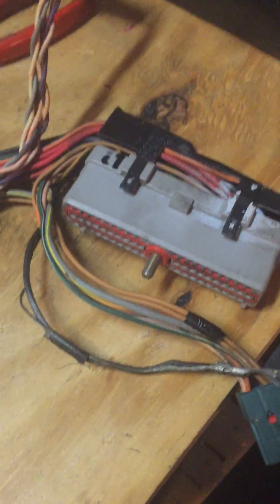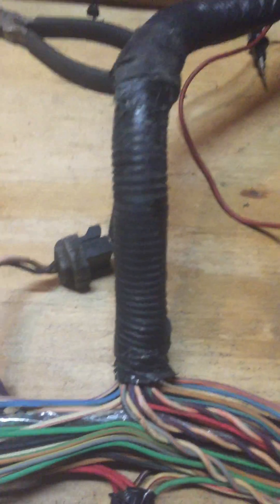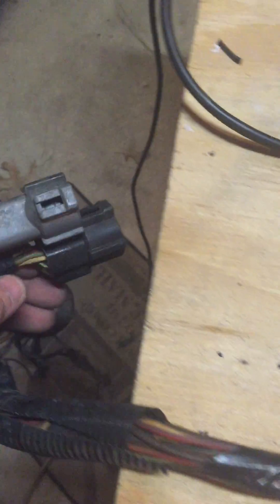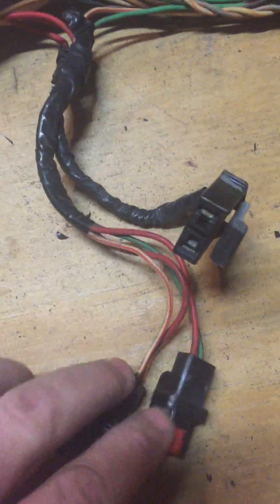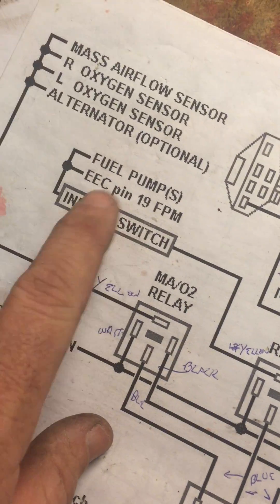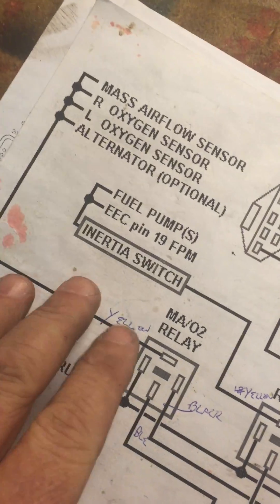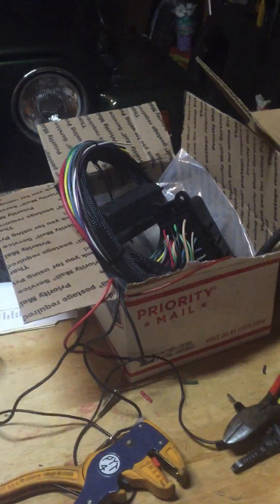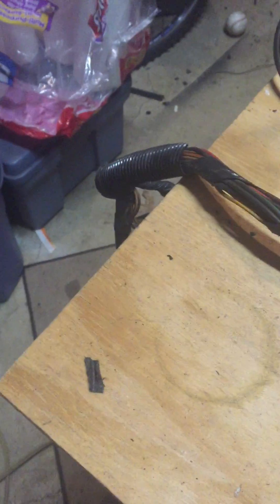Ford 5.0 EFI Harness Conversion Walk Through Part 3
Video Describes initial steps to begin harness conversion.